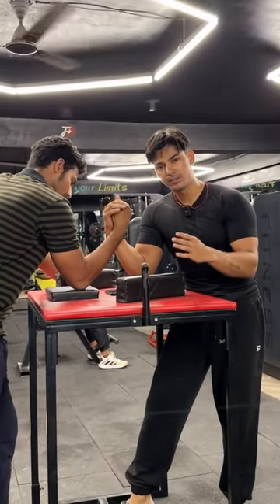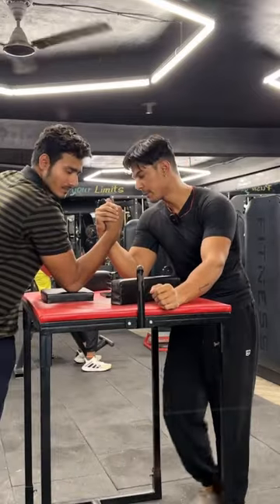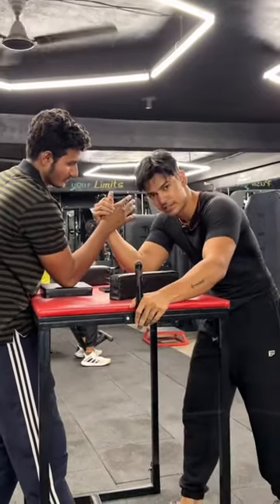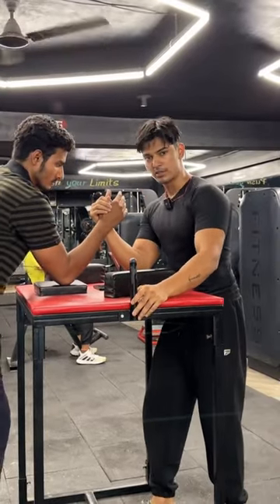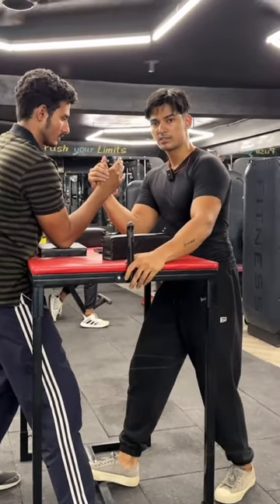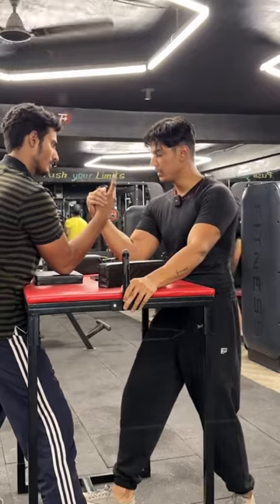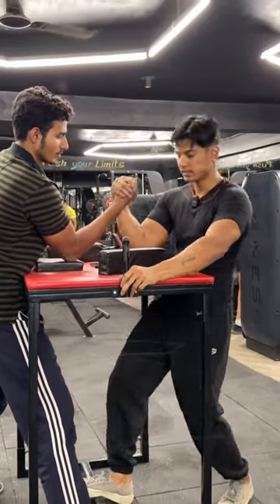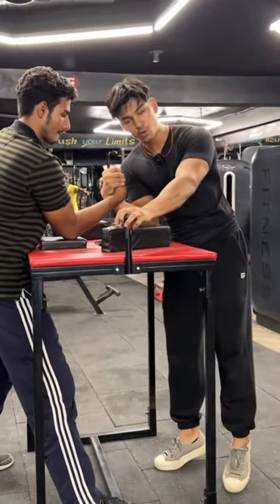Best way to play toproll